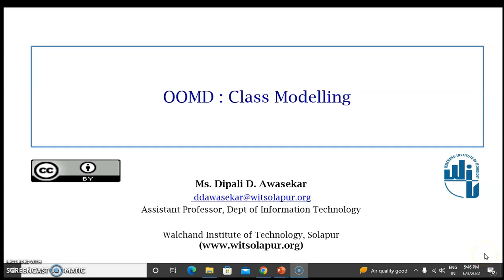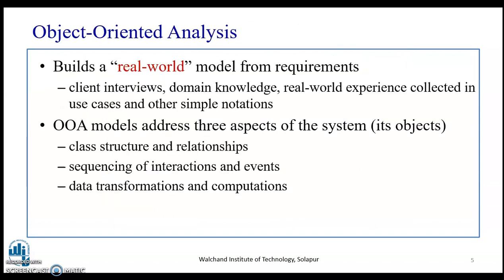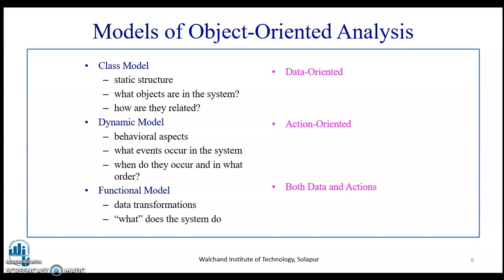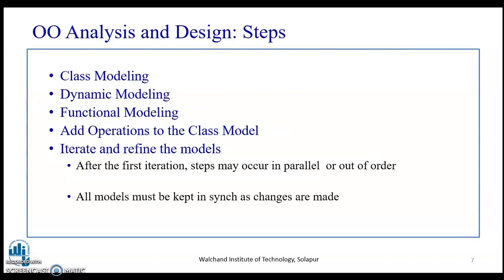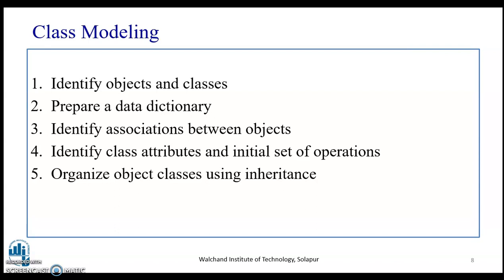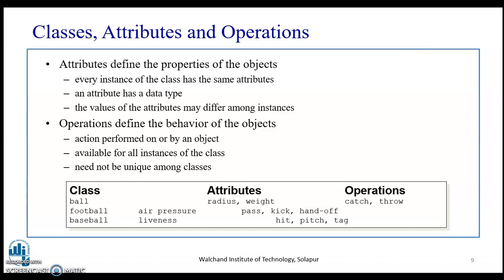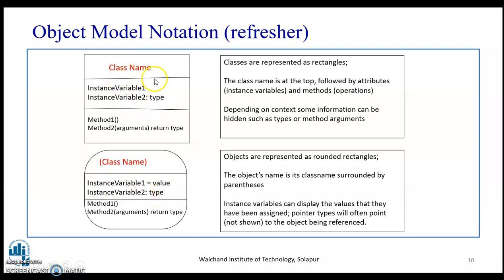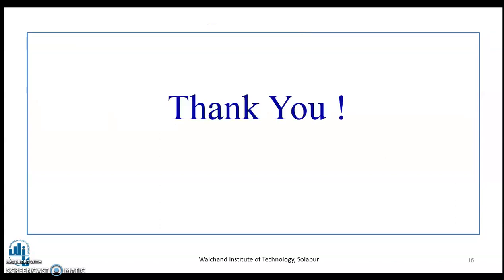2 OOMD Class Modelling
Ms.Dipali Awasekar
Assistant Professor